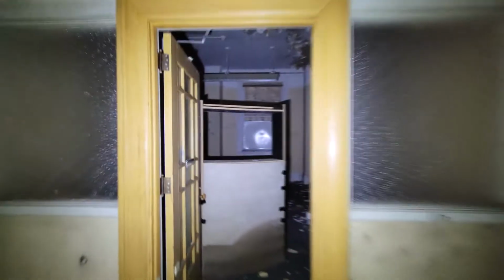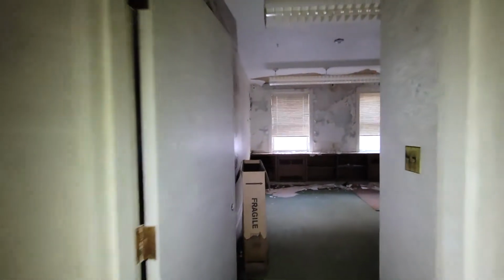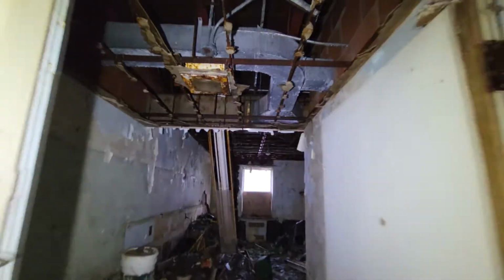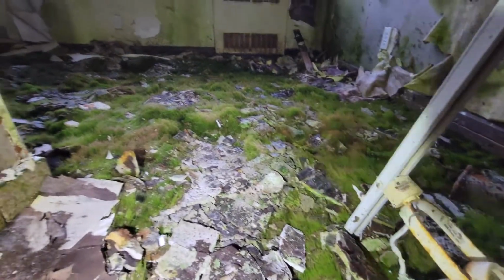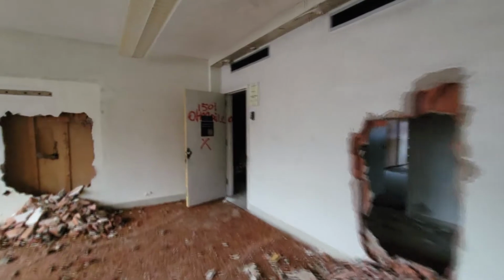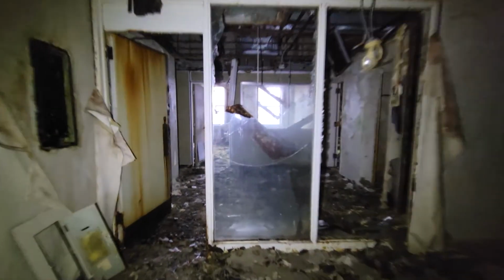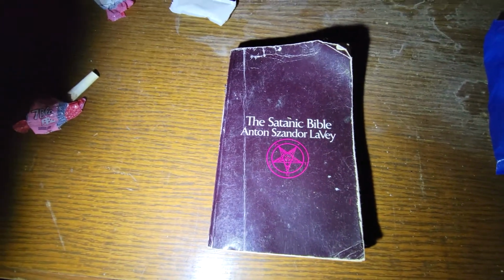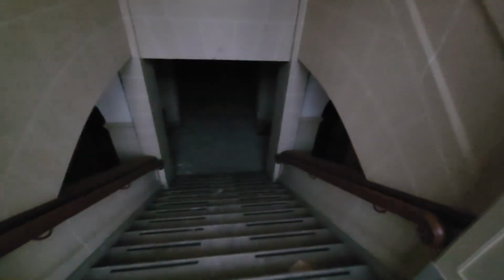Historic Abandoned School! Natural Decay Everywhere!!!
We explored the abandoned historic school which we were told was demolished years ago when I inquired from a certain ontario explorer. Turns out now it is 😶